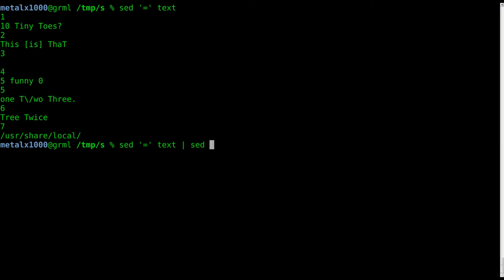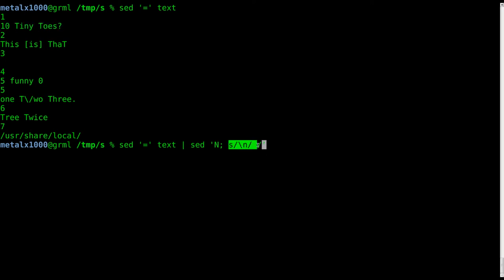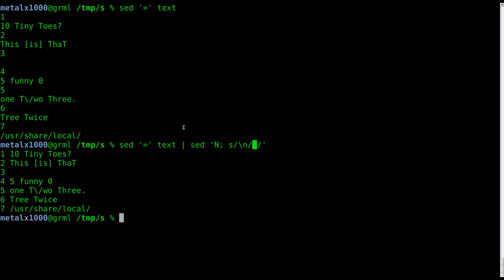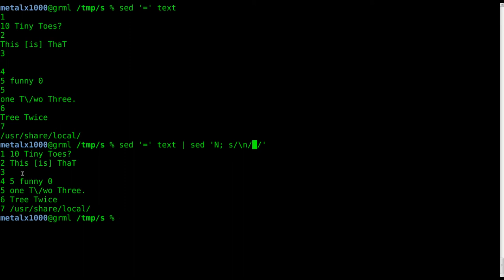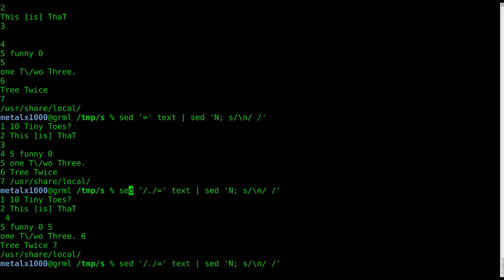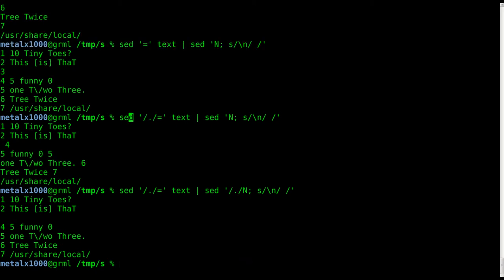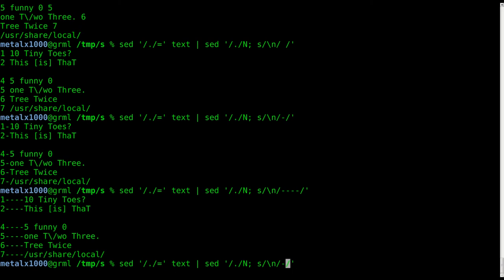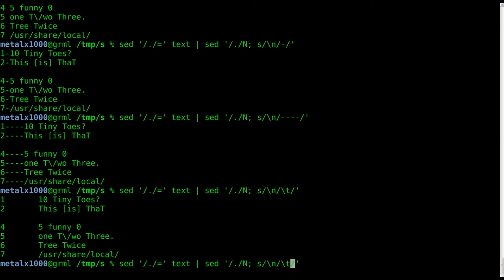SED Numbering Lines in a File Linux Shell Tutorial BASH